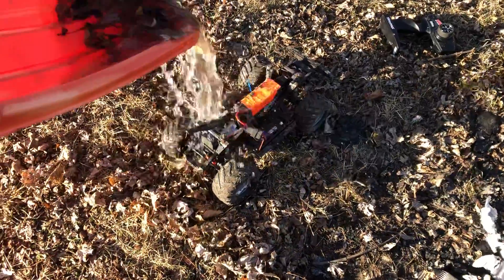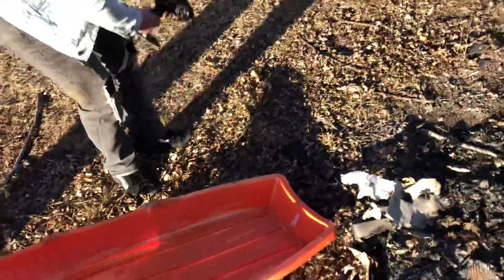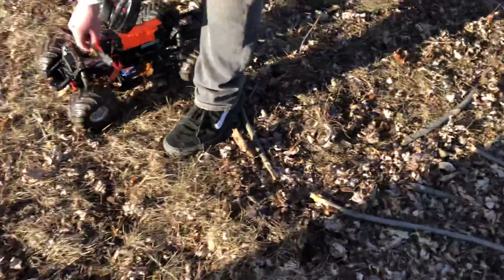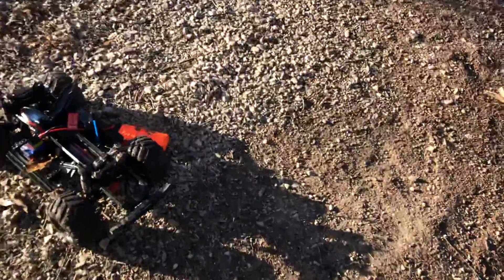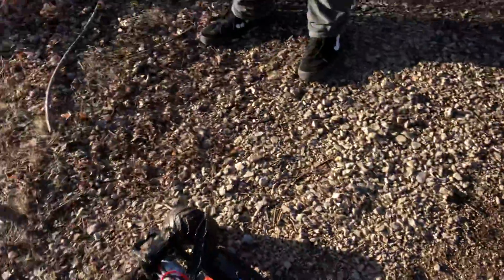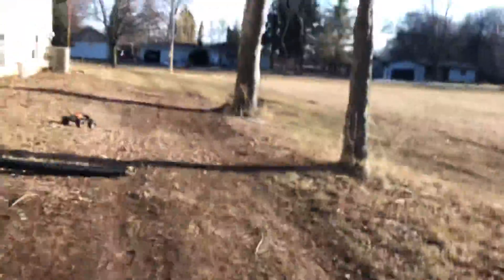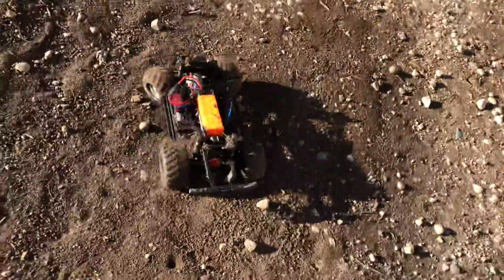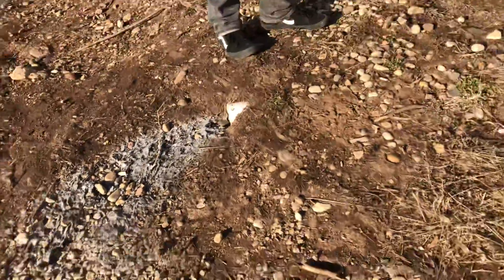TRX 4 GETS MEGA JUICY SOAKED WITH DIRTY ROAD RUNOFF *BARFING NOISES*